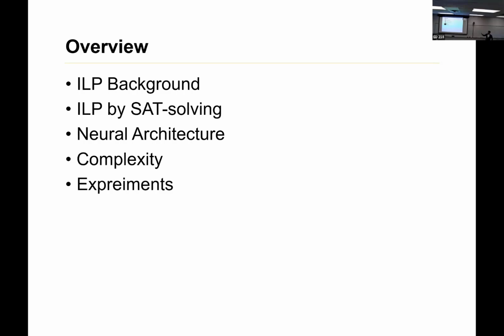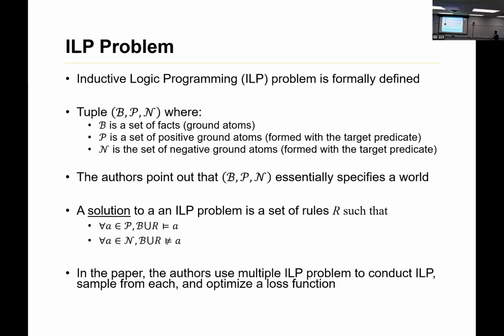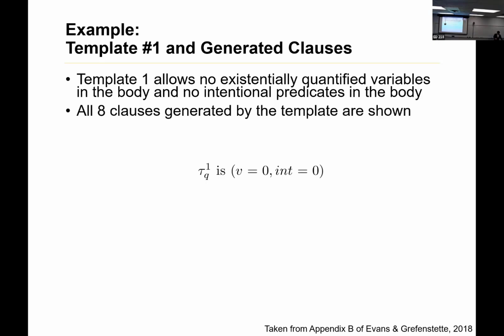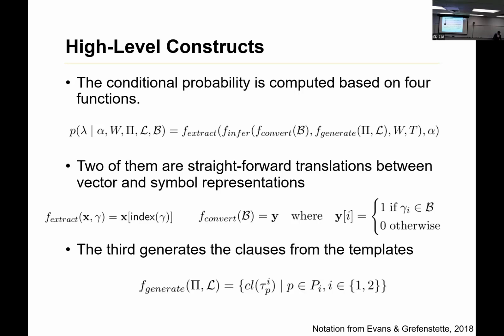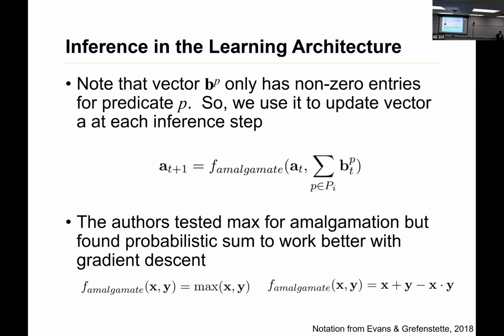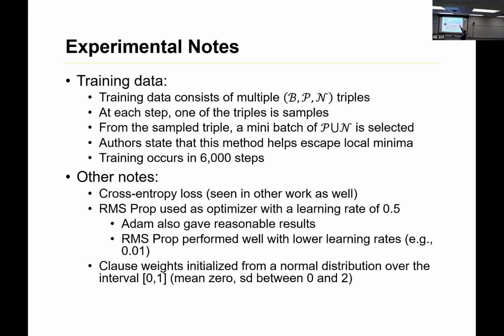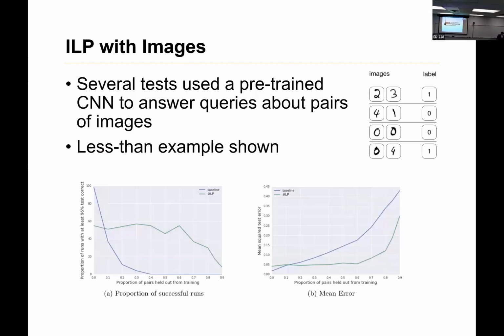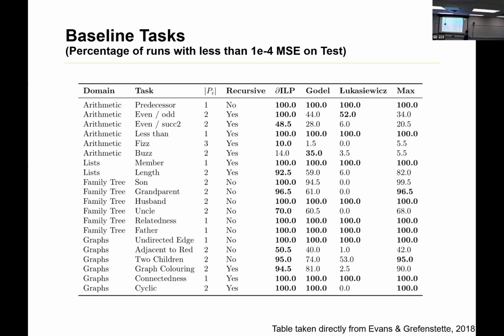Inductive Logic Programming with dILP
We review the classic 2018 paper on a neurosymbolic approach to Inductive Logic Programming by Richard Evans and Ed Grefenstette.

00:00 Introduction
12:26 ILP as Sat Solving
23:14 Neural architecture for differentiable ILP
36:43 Complexity analysis
41:14 Experimental evaluation
47:28 Q&A discussion with students